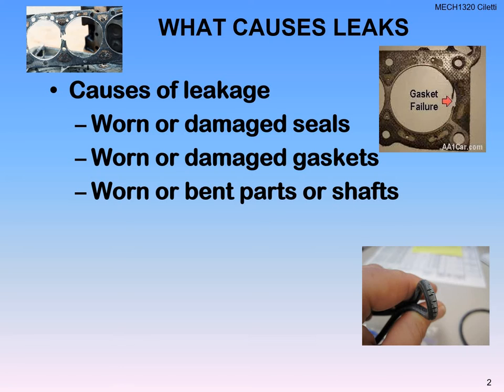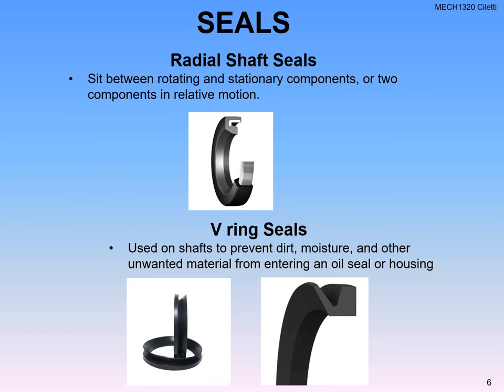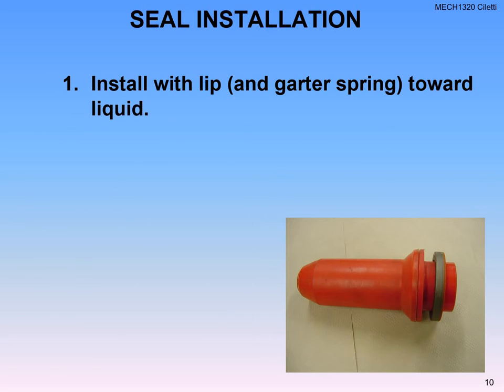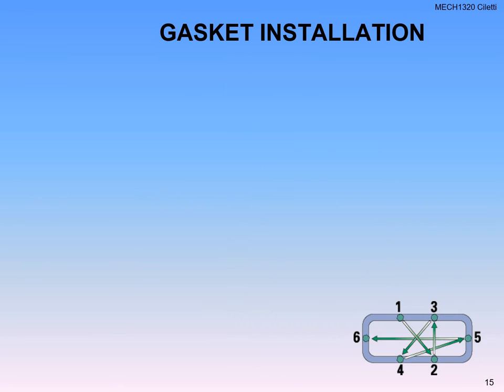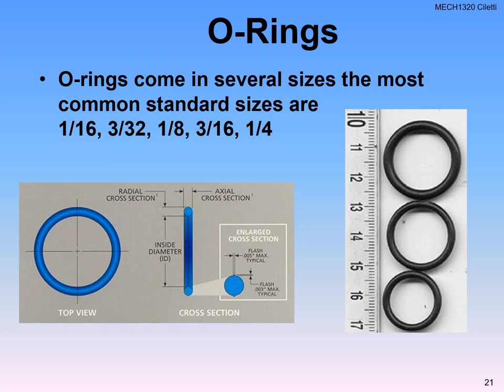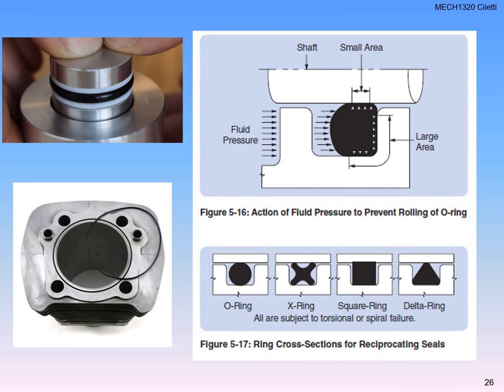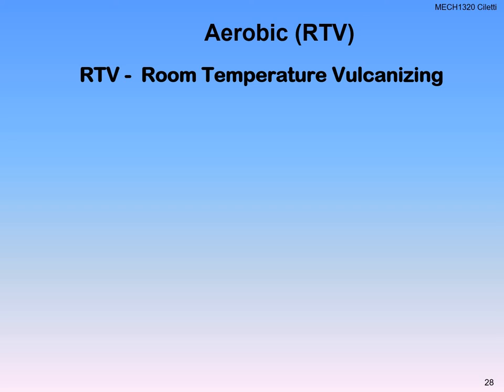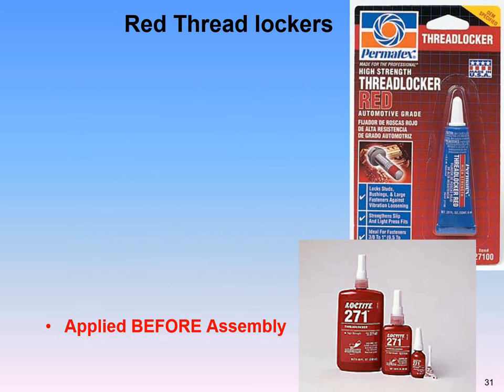MECH1320 Lecture 14 Chapter 8 Seals and Gaskets